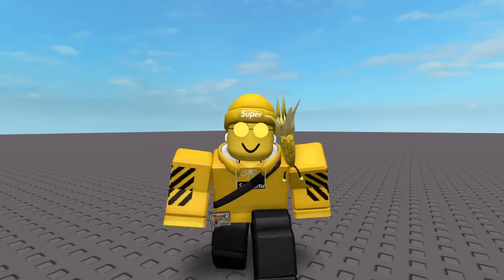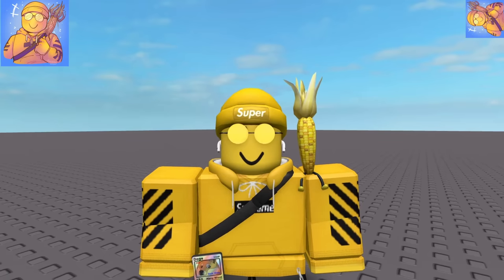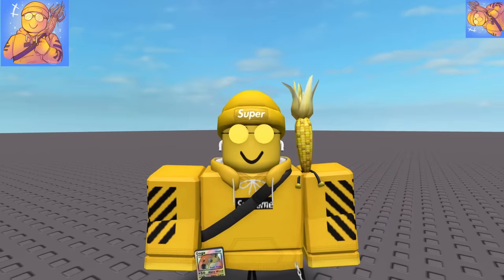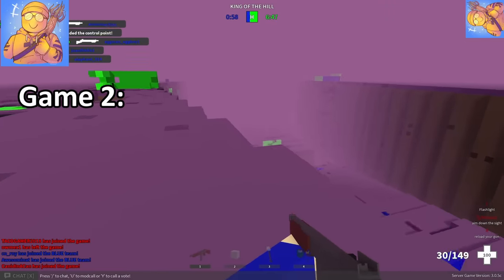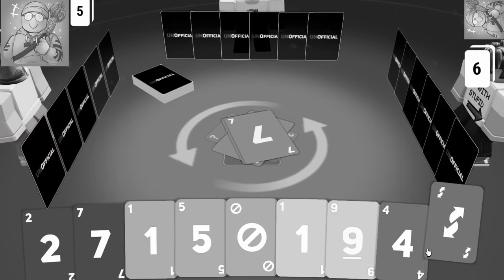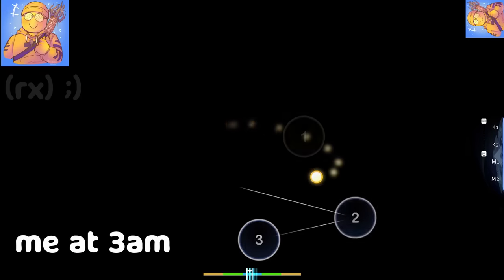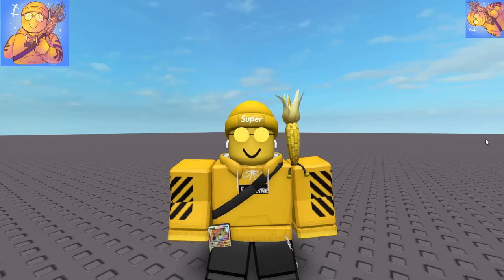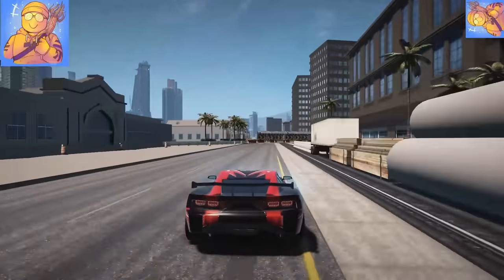CAN YOU TELL IF THIS IS ROBLOX???" (IMPOSSIBLE...)